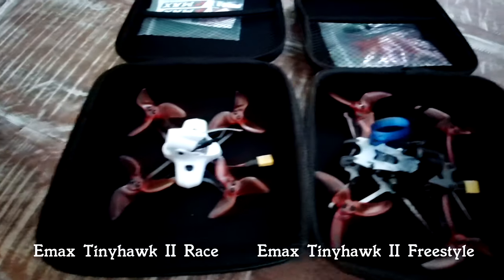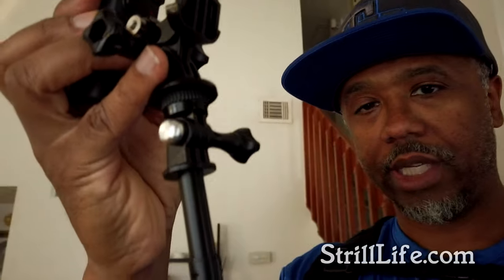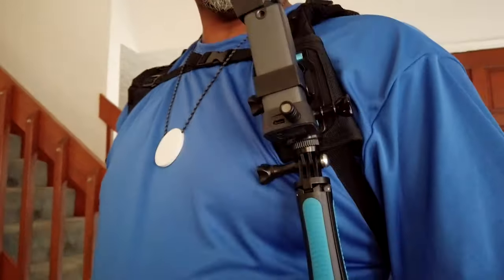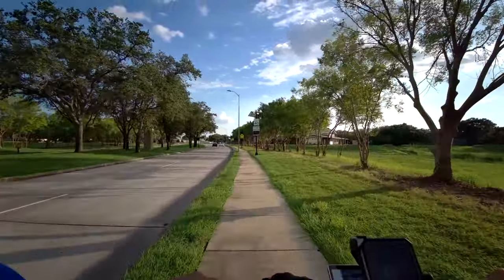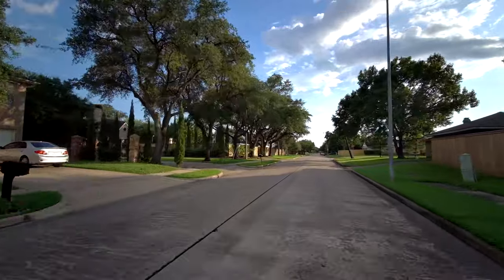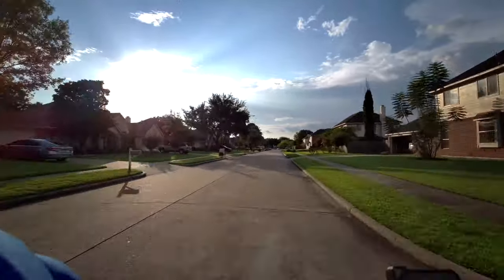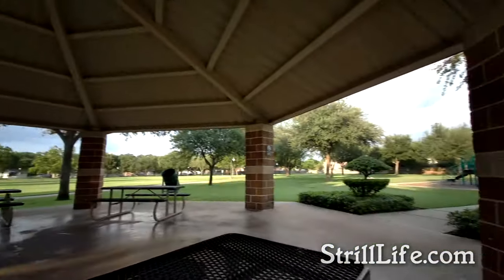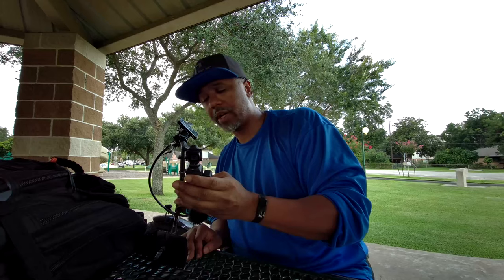Emax Tinyhawk II Race Maiden Flight Session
Going to maiden flight my Tinyhawk II Race at a nearby neighborhood park.  I was also able to try out a GoPro accessory with my Fimi Palm camera.  It worked out surprisingly well while riding a bike.  Overall a win for this day.

EMAX Tinyhawk II RACE 90mm 2S FPV Racing RC Drone

Emax Tinyhawk II Freestyle 2.5 Inch FPV Racing Drone BNF

21g Eachine UZ65 65mm 1S Whoop FPV Racing Drone BNF Runcam Nano3 35mm Propeller 5.8G 25~100mW VTX

27g Happymodel Mobula6 HD M6 65mm Crazybee F4 Lite 1S Whoop FPV Racing Drone BNF w/ Runcam Split3-lite 1080P HD DVR Camera

20g Happymodel Mobula6 65mm Crazybee F4 Lite 1S Whoop FPV

SKYZONE SKY02C 5.8Ghz 48CH Diversity FPV Goggles

FrSky Taranis X-Lite S 2.4GHz 24CH

ISDT & URUAV PD60 60W 6A Battery Balance Charger Type-C Input for 1-4S Lipo Battery

Eachine RD200 2" 5.8GHz 48CH FPV Wearable Watch DVR RaceBand

Title: Realacc 5.8G 8dBi LHCP/RHCP Omni-directional FPV Panel Plated Flat Antenna SMA/RP-SMA

Realacc Pagoda Antenna RHCP Right Angle 5.8G 5dBi 50W 75mm Omni FPV Antenna SMA/RP-SMA For RC Drone

Camera Equipment

Insta360 Go Video Sports Action Camera

DJI Osmo Pocket Handheld 3 Axis Gimbal Stabilizer with integrated Camera, Attachable to Smartphone, Android (USB-C), iPhone

TELESIN Bag Backpack Shoulder Strap Mount with Adjustable Shoulder Pad and J Hook, Strap Holder Attachment System for GoPro

EDUTIGE ETM-001 Microphone - Omnidirectional 3.5mm 3-Pole(TRS) Microphone for GoPro, DSLR, Mirrorless Camera or Digital Audio Recorder

Osmo Pocket Type-C Adapter Generic

tinyRigs OSMO Pocket Pocketable Case with Controller Wheel and WiFi Module

DJI OSMO Pocket Part 13 - Expansion Kit

Osmo Pocket USB-C to 3.5mm Mic Microphone Audio Adapter

ULANZI OP-5 OSMO Pocket Wide Angle Lens

KIWI design Universal Type-C USB Extension Cord Female Connector Adapter Cable Compatible with DJI Osmo Pocket Accessories [3.3Ft/1M]

Jesykin Osmo Pocket Folding Rotation Aluminum Bracket Smart Phone Expanding Holder Accessories

PolarPro Tripod Mount for DJI Osmo Pocket (Dual 1/4-20 mounts)

Pedco UltraPod II Lightweight Camera Tripod

Dragon Touch 4K Action Camera 16MP